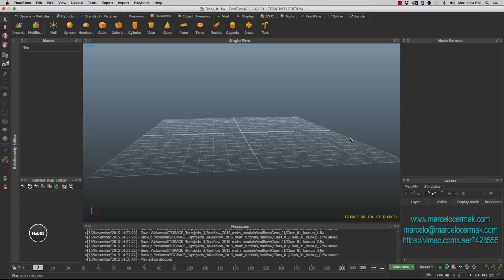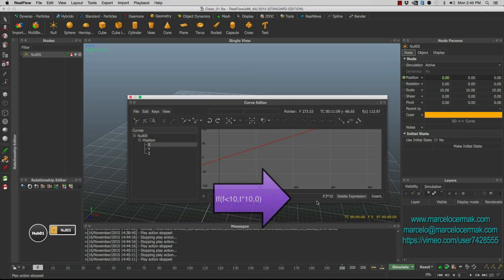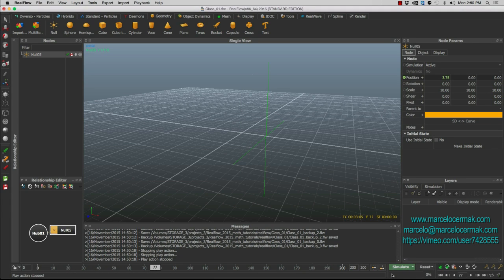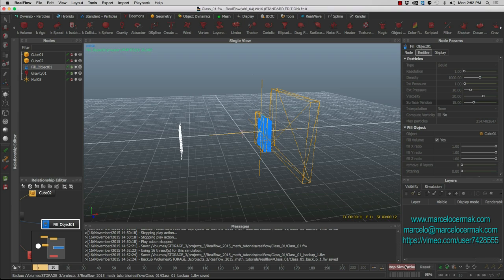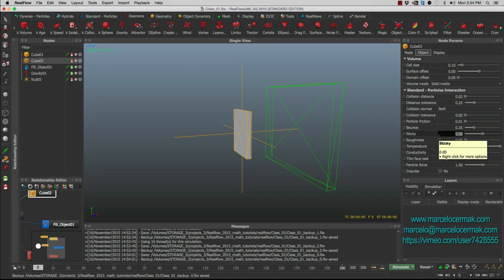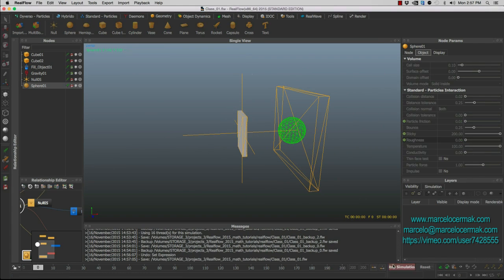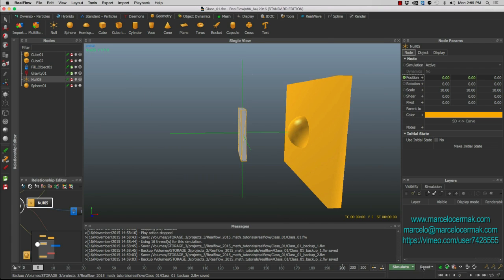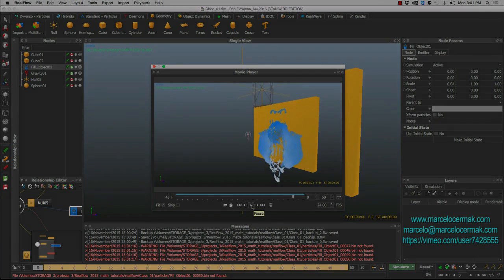Real Flow 2015 Expressions Part - 01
Basic level expressions in Realflow 2015, part 1 out of 3 by Marcelo Cermak Vimeo